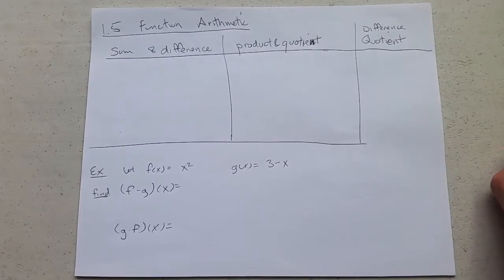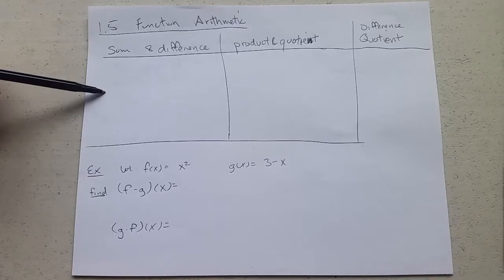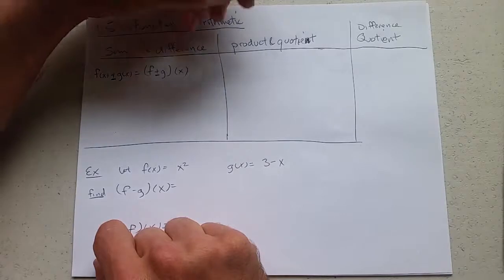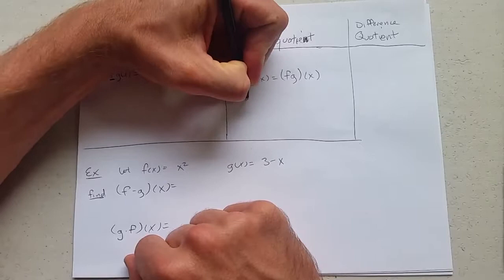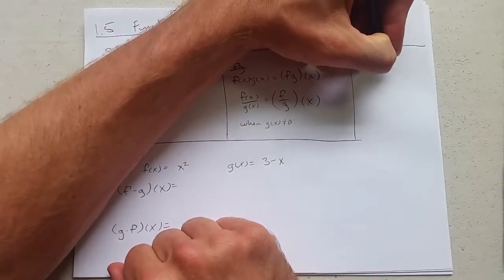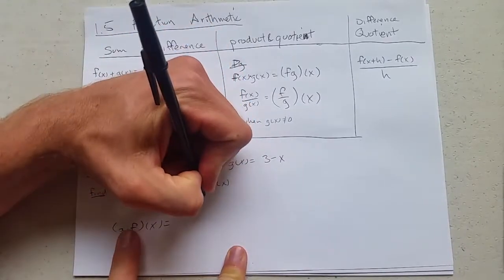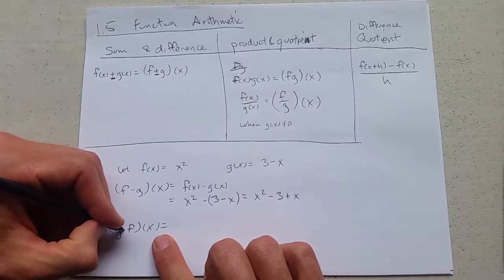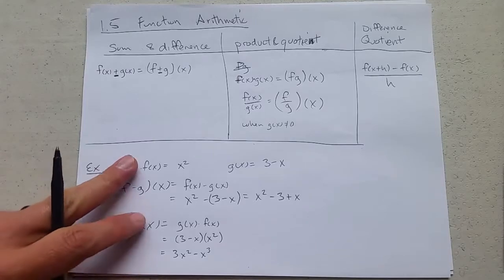1.5a College Algebra - Function Arithmetic